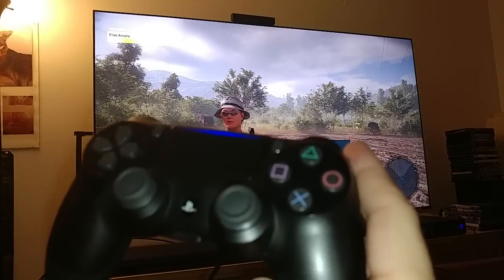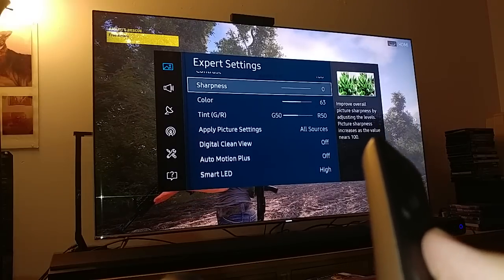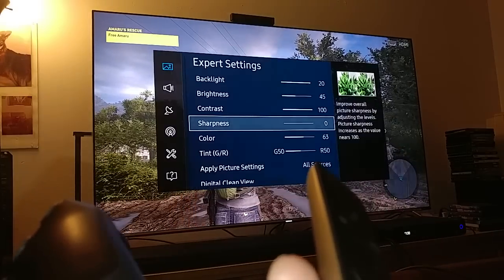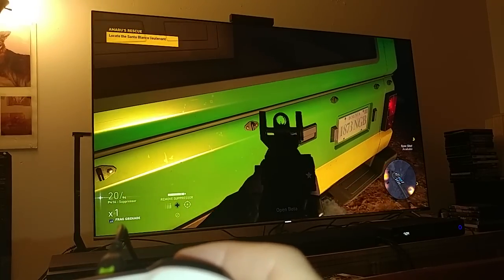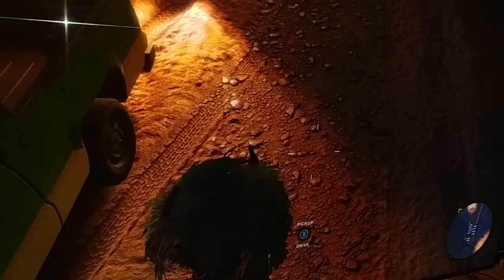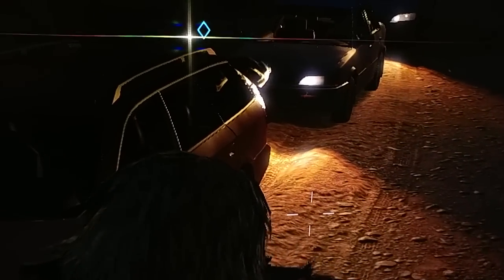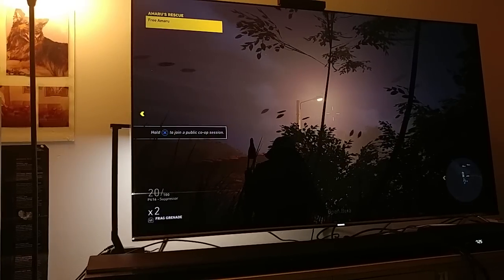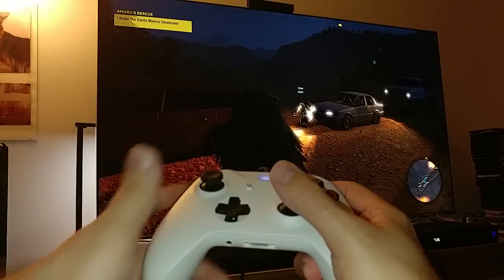GHOST RECON : Wildlands Xbox1s vs Ps4 pro HDR comparison 4th Look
Ok on this Fourth look I spent more time exploring this game HDR on both systems at night , & The Great News is , Both Systems deliver outstanding HDR.Especially at night .